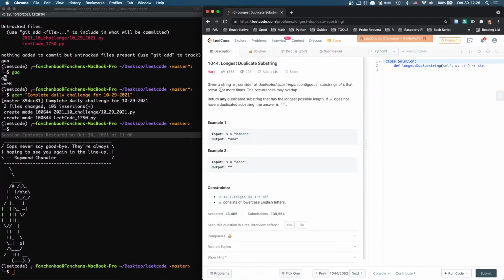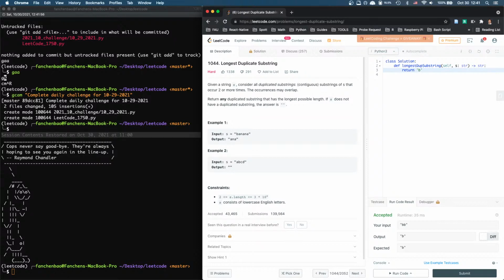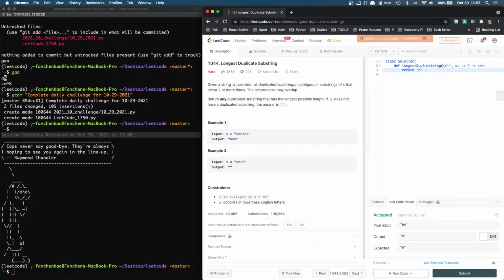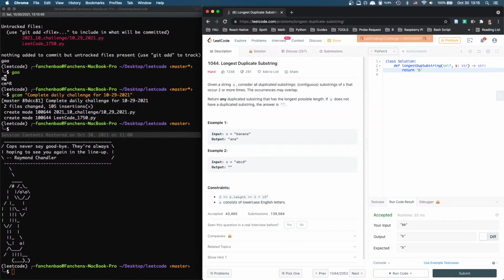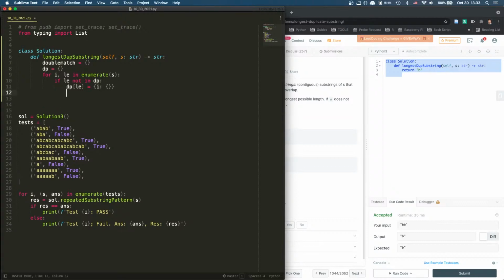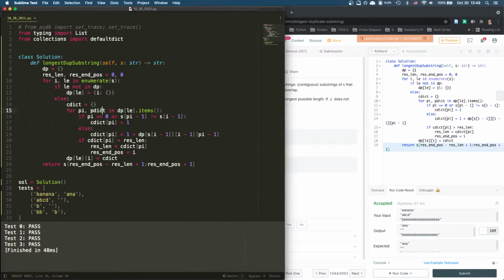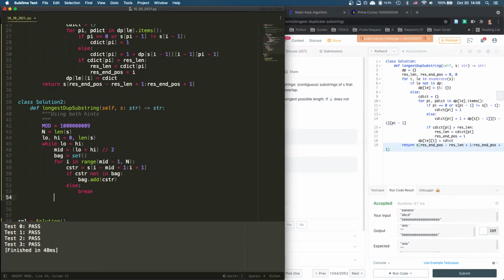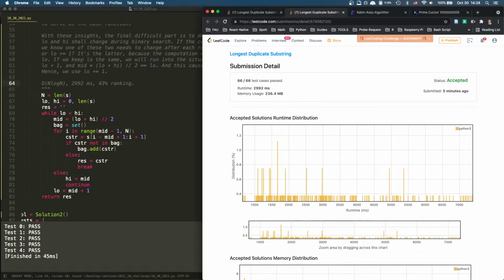2021-10-30 LeetCode 1044 (Hint)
Muy duro! Tenía que usar los dos pistas.